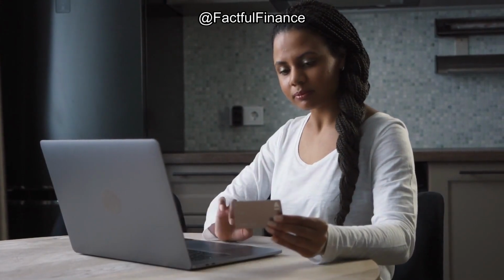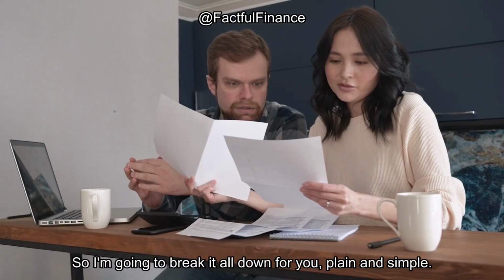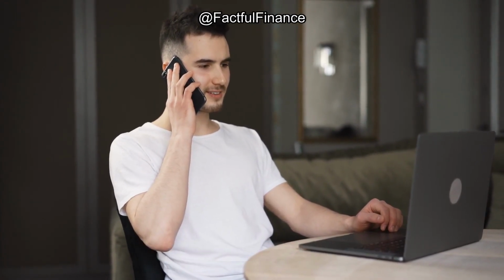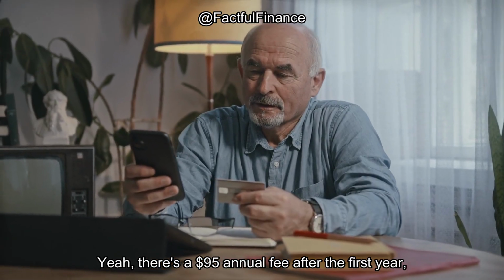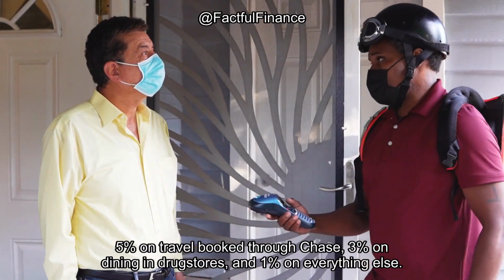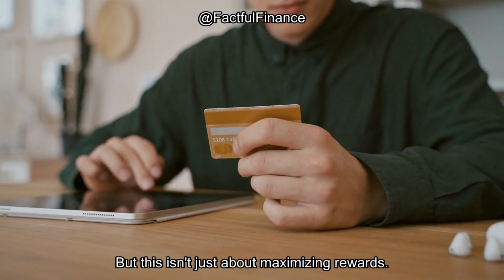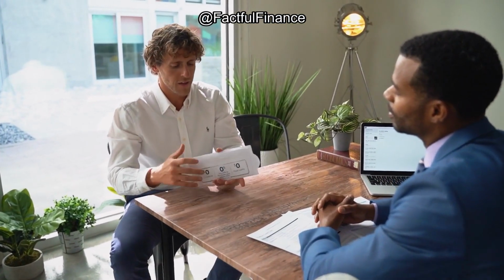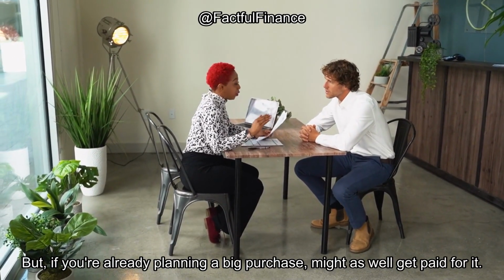Credit Cards with Best Cashback – Don’t Miss These Hidden Perks in 2025!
Learn more about the top credit cards that offer the best cashback rewards.

Buying via these links may result in a commission for us, at no extra cost to you.

Credit cards with best cashback are more than just a perk—they’re a powerful money-saving tool hiding in plain sight. In this video, we reveal the top cashback cards of 2025 that go beyond the hype. Whether you're a frequent traveler, a big grocery spender, or someone who loves a good deal on gas and dining, there's a perfect match for your lifestyle—and you might be missing out on hundreds, even thousands, in cashback every year.

We break down the real earning rates, the hidden fine print, the rotating categories you need to stay on top of, and which cards actually reward you for what you already spend money on. You’ll discover how someone like Marcus, who spends $800 a month on essentials, used the right cashback card strategy to pocket $1,200 in a year—just by paying smarter.

If you're tired of generic advice that feels like it was written by a robot, you're in the right place. We talk real numbers, real strategies, and the latest data-backed trends that banks don’t always want you to know.

Confused by points vs cashback? We’ll explain why, in many cases, straightforward cashback offers better value and less hassle. From no-annual-fee options to premium cards with massive welcome bonuses, this guide cuts through the noise.

Don't leave money on the table. Learn what separates gimmicks from game-changers. Ready to find your cashback match? You’ll be surprised what’s out there—and what you’re missing if you’re not looking closely.

Watch now and take your wallet to the next level.